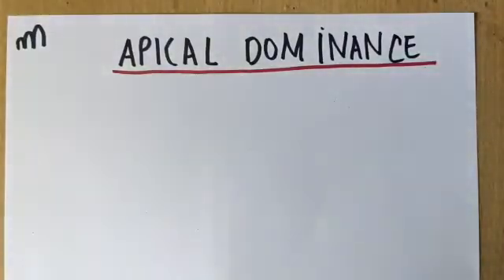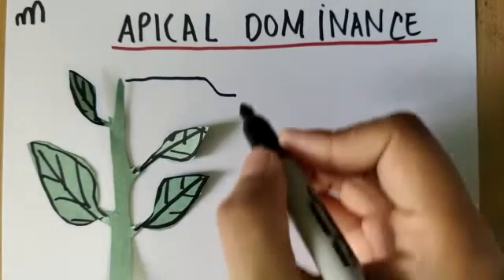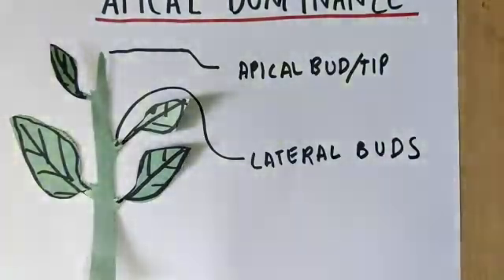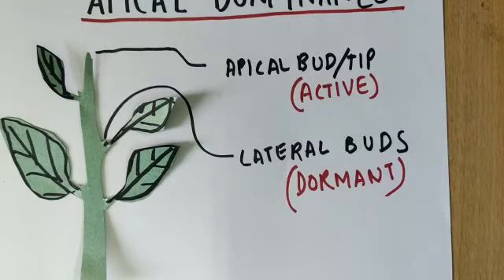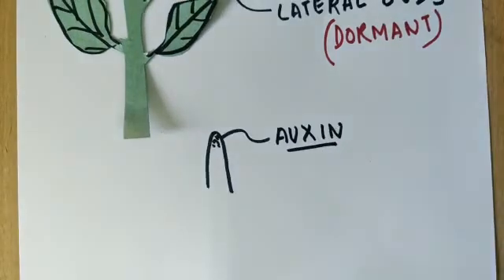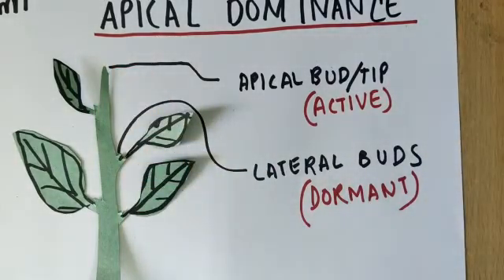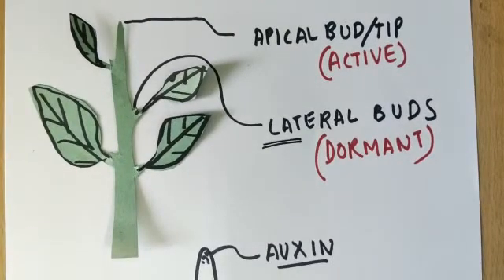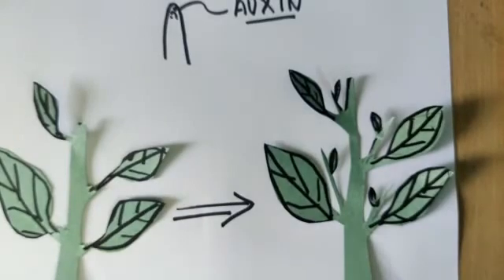APICAL DOMINANCE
I hope you'll find it helpful.